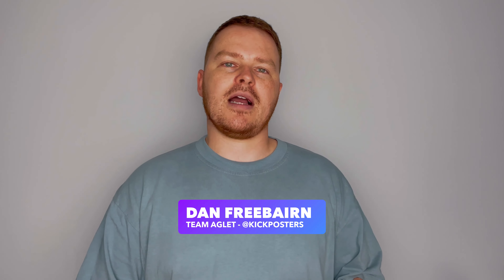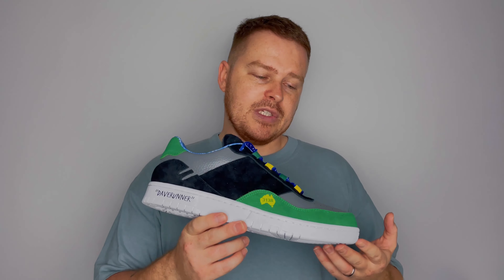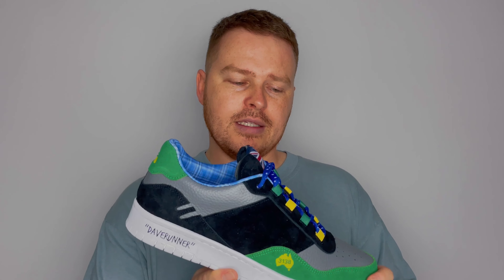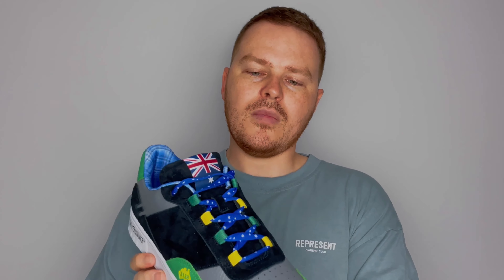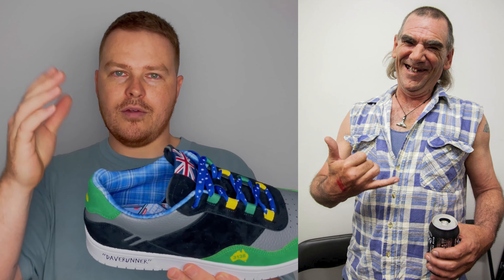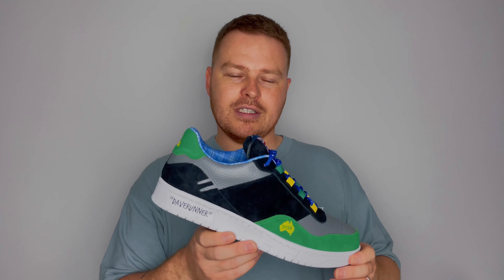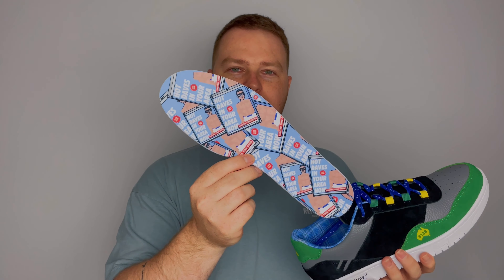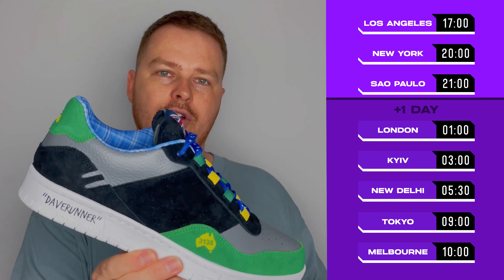Exclusive look at the Aglet Daverunner IRL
Dan AKA @Kickposters takes an in-depth look at the Daverunner IRL!
This video explains what each section of the Daverunner IRL means, and shows you features of the Daverunner that you may have previously missed!

Our Team!